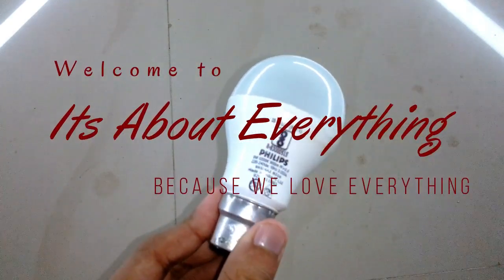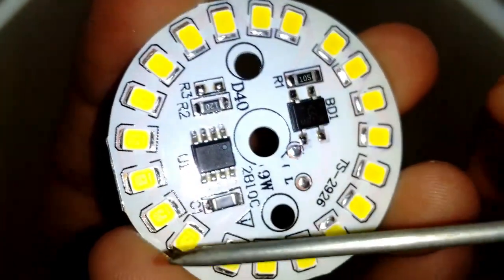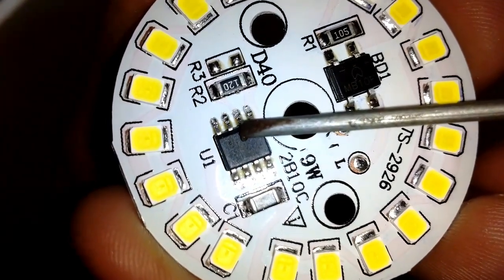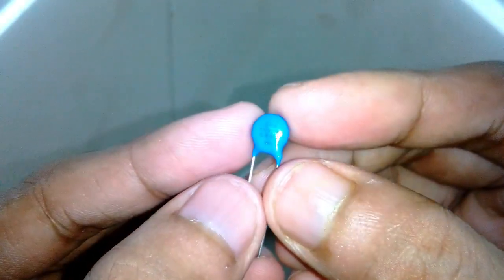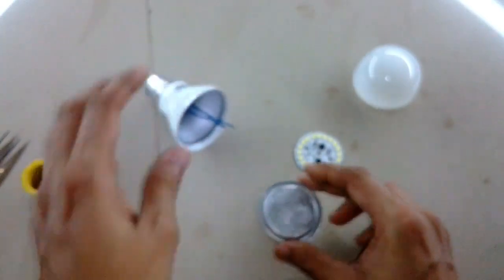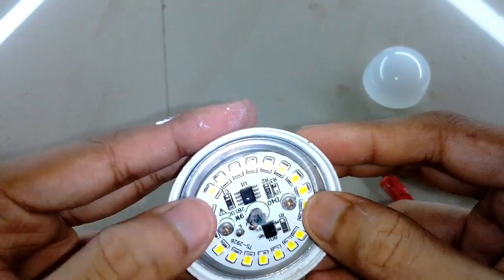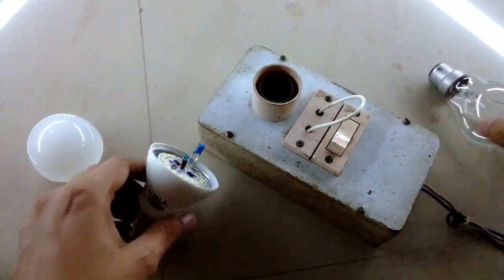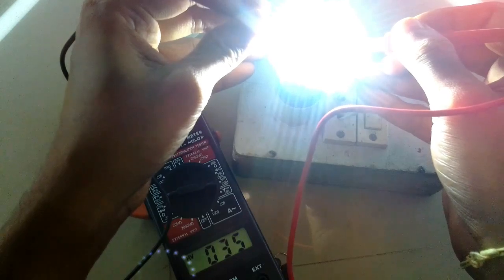How to make an Led bulb with MCPCB/ Driver on board led module -- Its About Everything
Hello friends
welcome to "Its About everything"
So guys in this video i am rebuilding an old led bulb with after market DOB led module. I love recycling old stuff and this is an example of how you can recycle or reuse old stuff and save money and save our planet both at the same time. I am saving the planet while having fun.
Are you ?